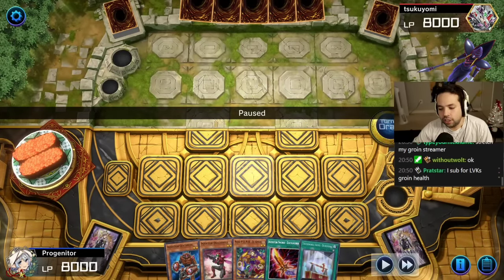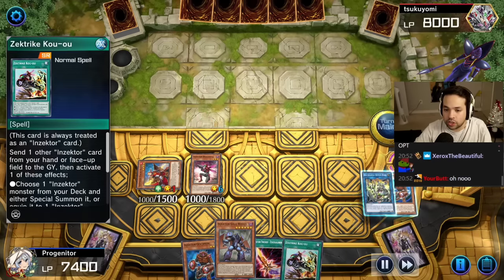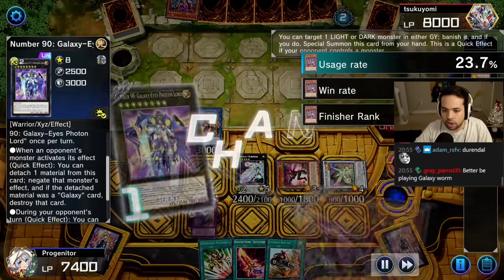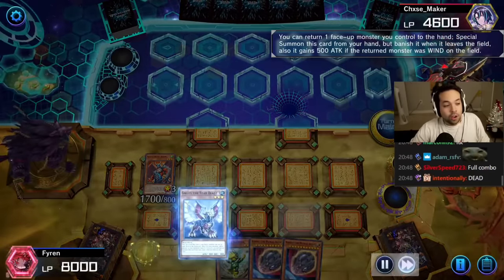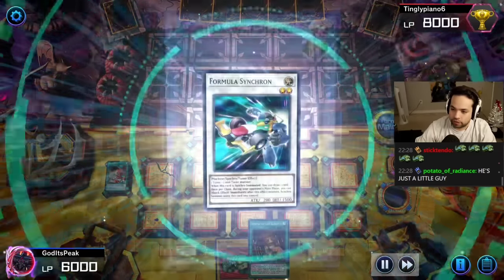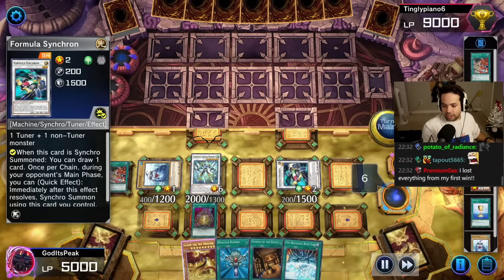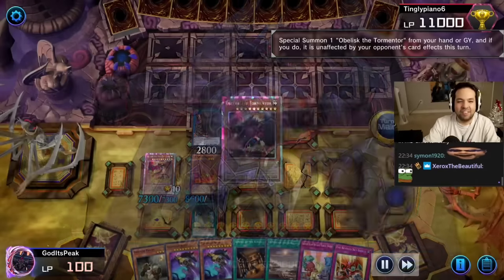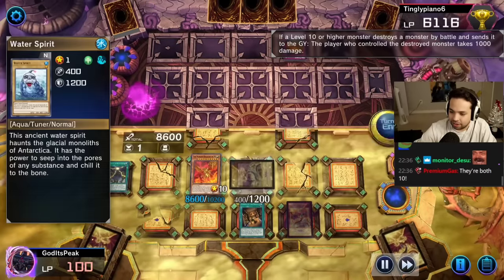I was RUN OVER by INZEKTORS and their ZEKTRIKE KOU-OU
BARS

Edited by Phyzyks

Want to submit your replays? Then, make sure you link your discord to your twitch. Once linked, head to the discord and head to the Sub-chat channel, there's a form to submit there in the pinned section. Please don't submit a few hours before stream, your replays will not be shown immediately.